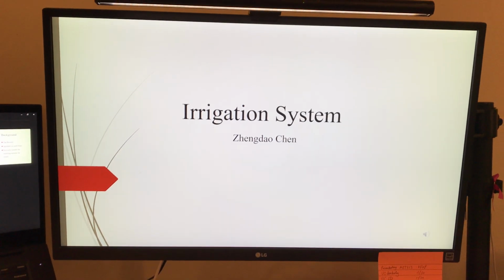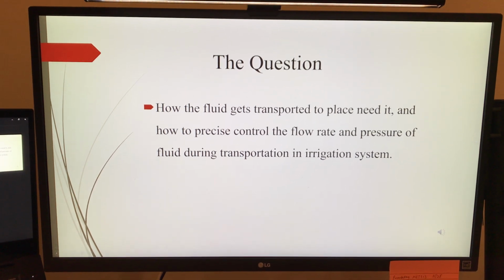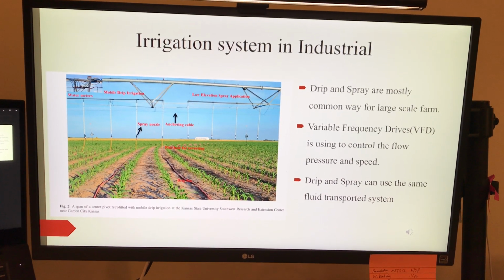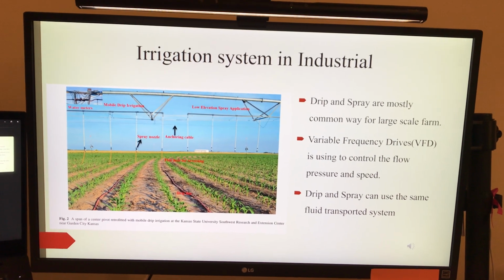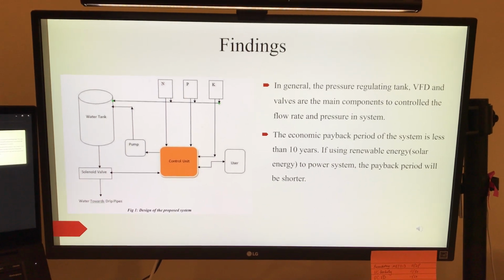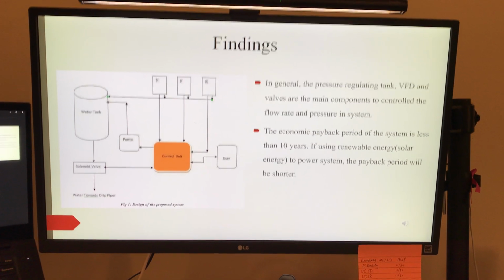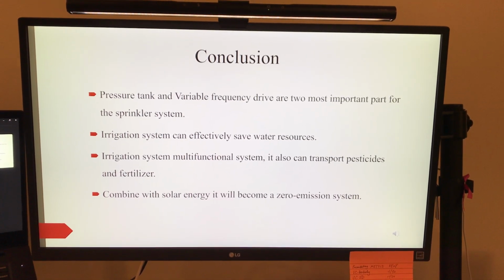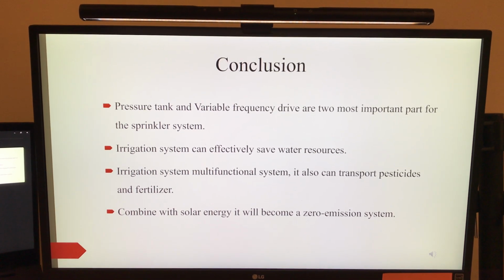2021年11月29日